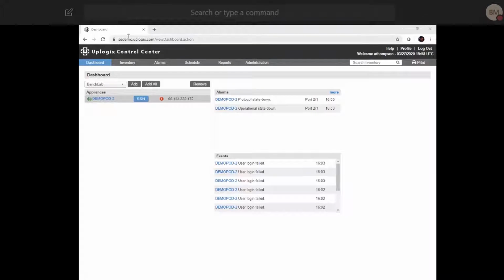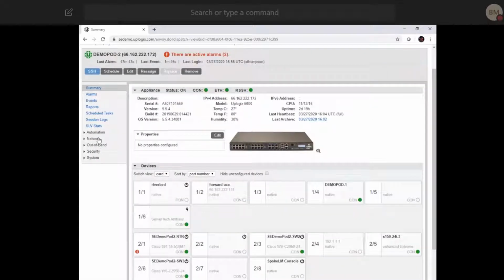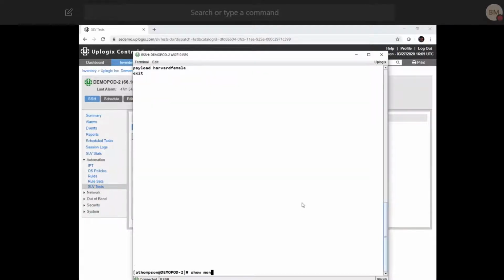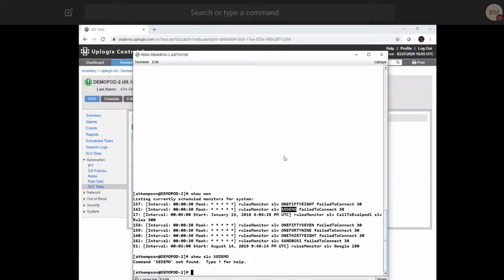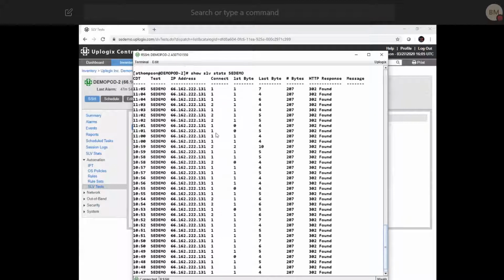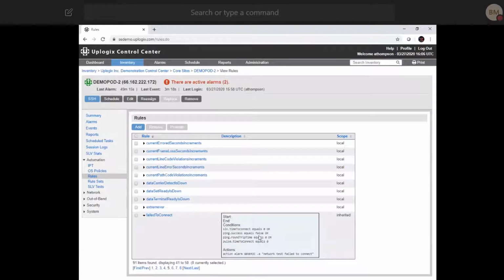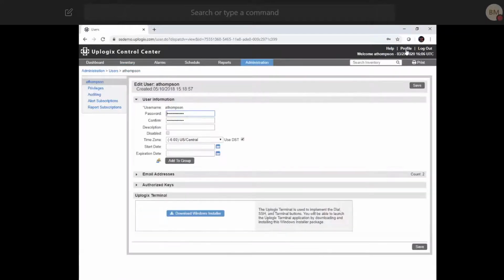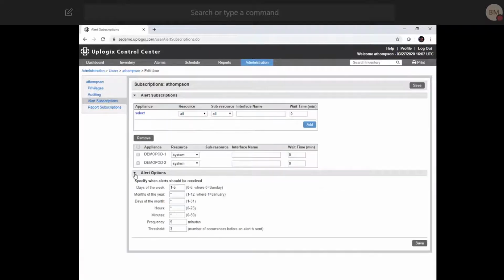Alerts driven by in-rack service level tests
Adam Thompson shows some easy alerts he's created in the Uplogix Control Center to monitor HQ gear and alert based on automated service level testing of web services and call quality. These let him better manage gear from home.